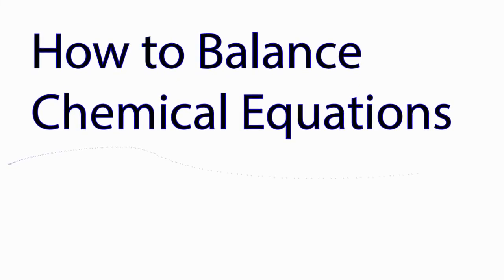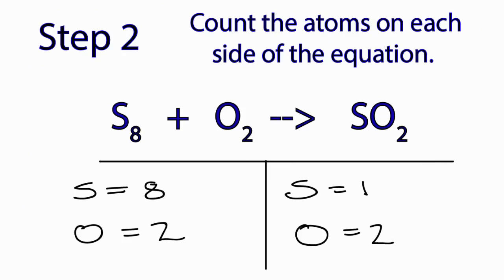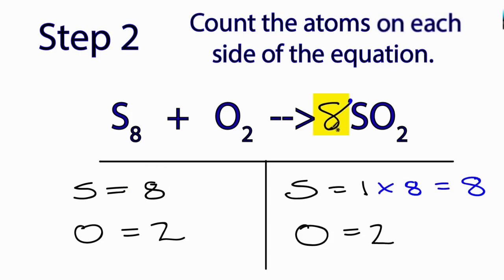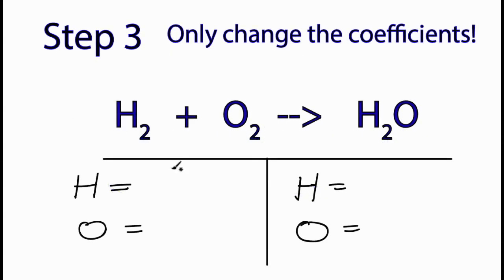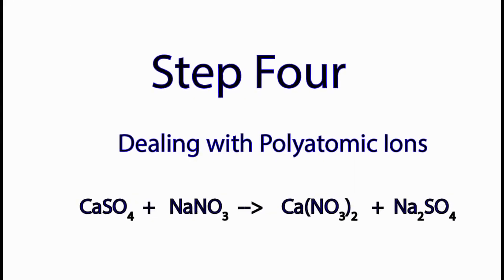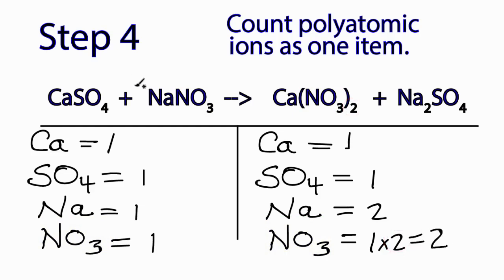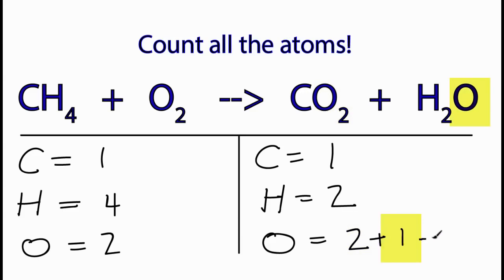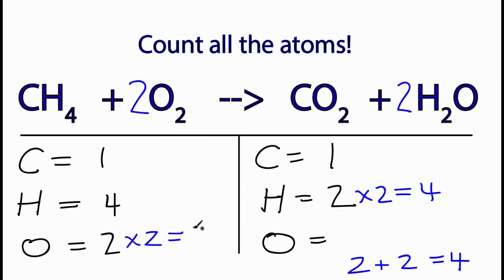How to balance chemical equation